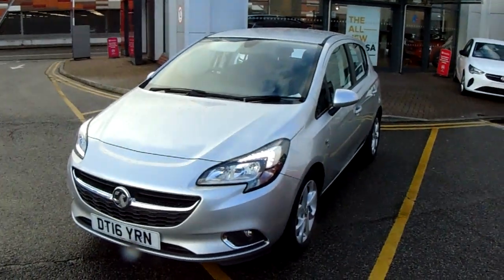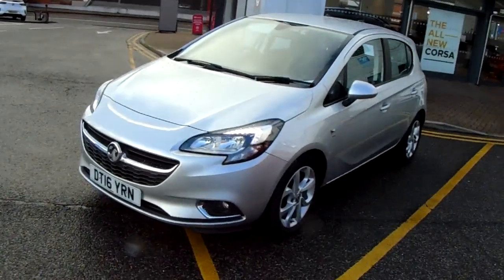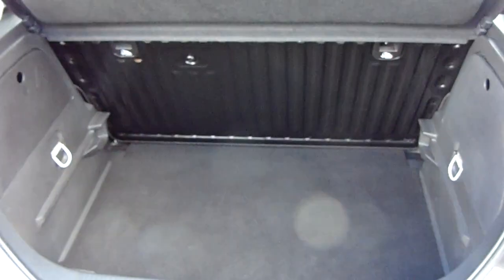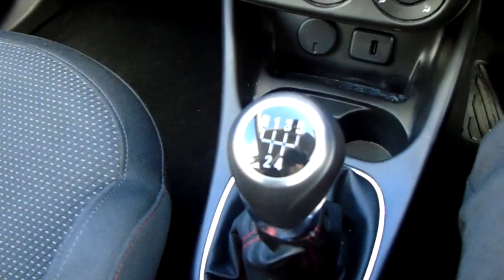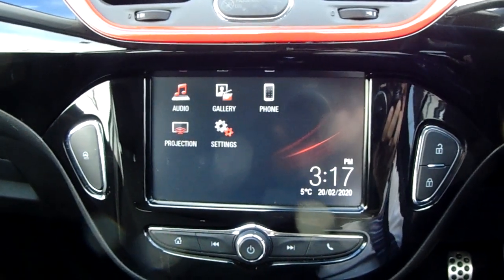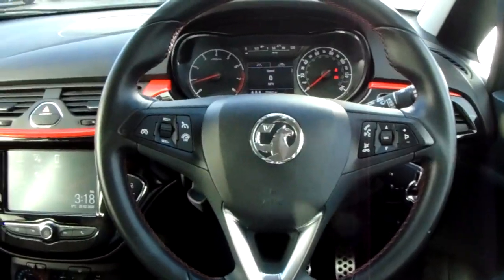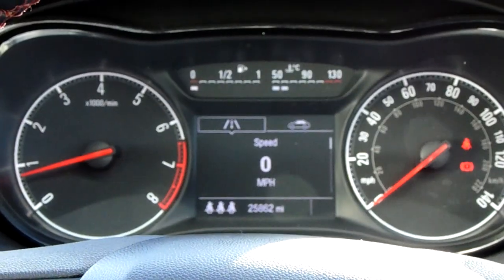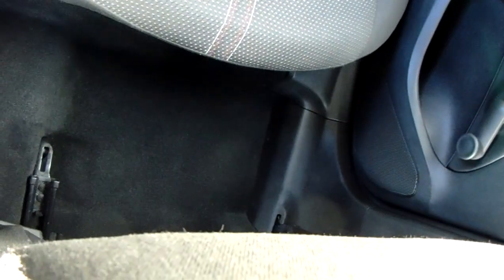Vauxhall Corsa 1.4 16V Ecoflex SRi 5dr - DT16YRN